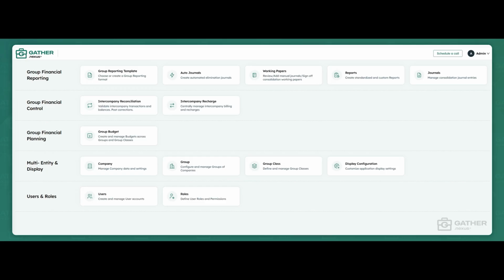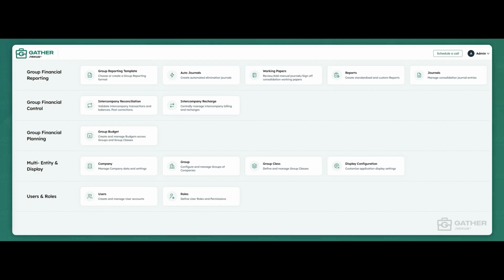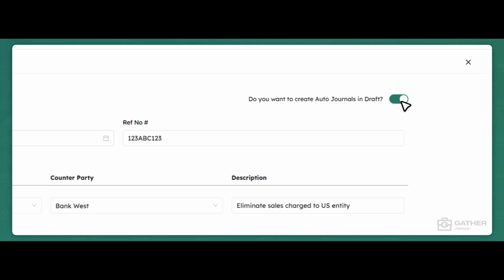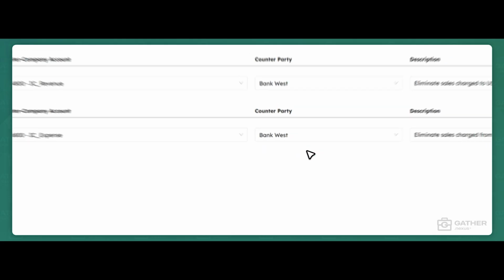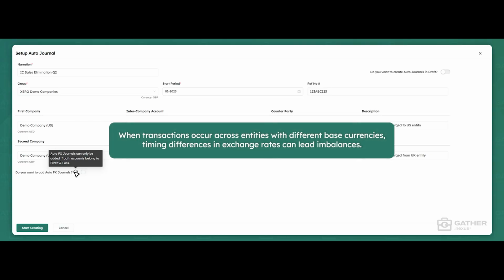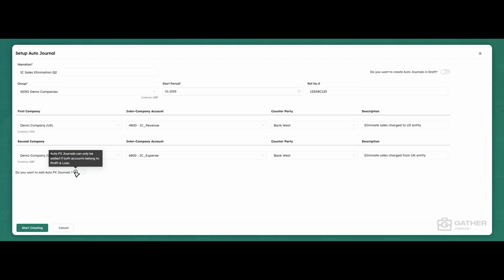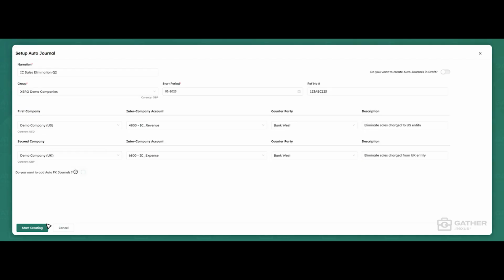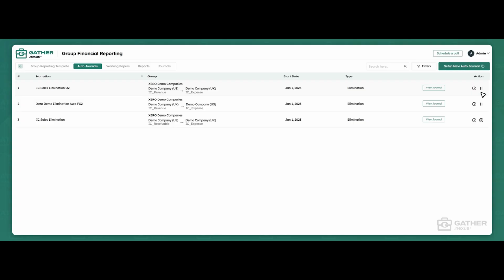Auto Journal Intercompany Elimination Setup with Optional Auto FX2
Auto-Journal Intercompany Elimination in GATHER.nexus automates the process of reconciling intercompany transactions across your group. This video shows how to set up eliminations, configure optional Auto FX2 for currency adjustments, and ensure accurate consolidated reporting. See how it reduces manual effort, prevents discrepancies, and simplifies month-end close for multi-entity organizations.